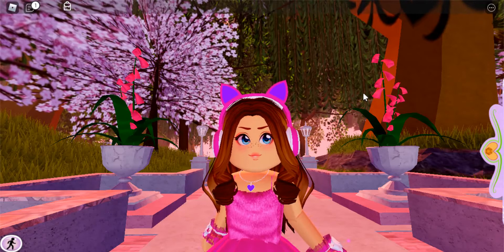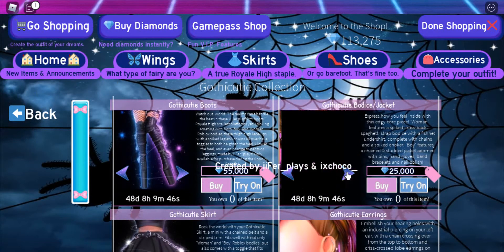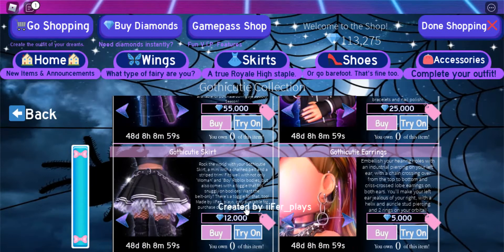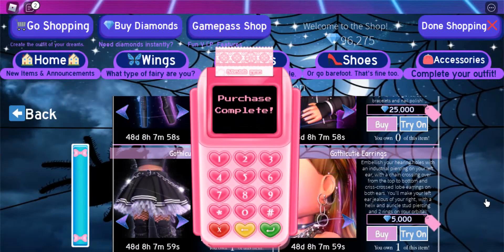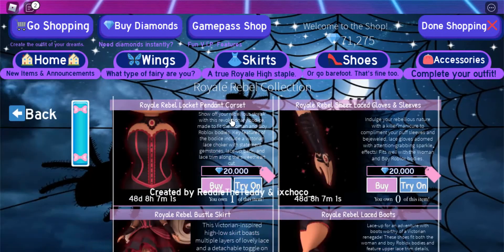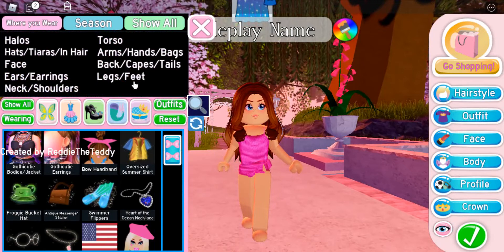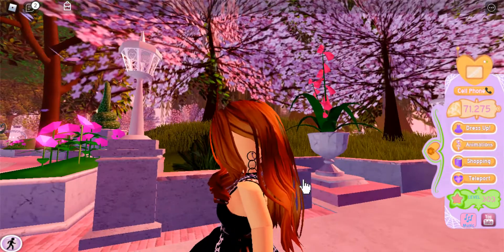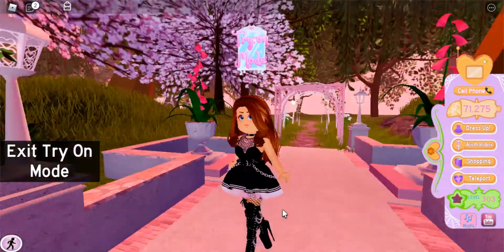NEW SET IN RH!! 👻🖤ITS ADORABLE :0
Today I decided to check out the new Halloween set in royale high, and boy its so cute! I personally think this is one of my favorite sets! anyways i hope you enjoyed :D